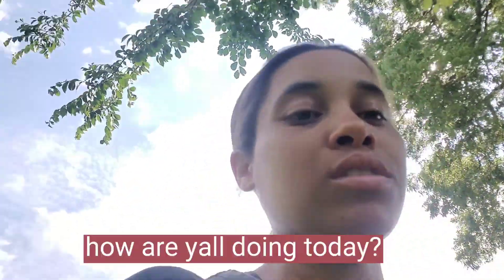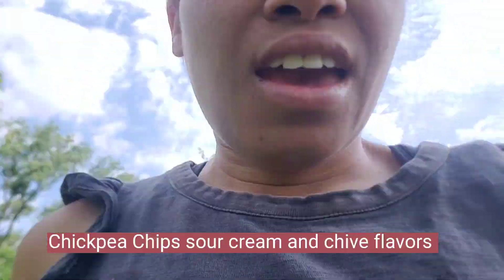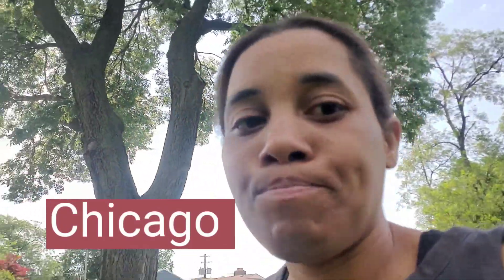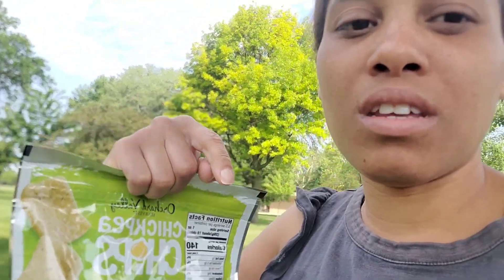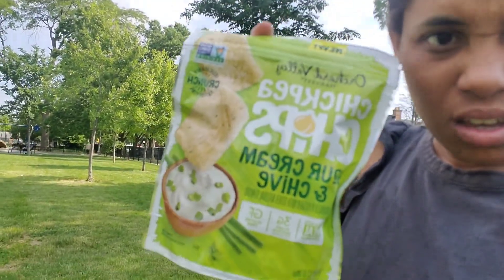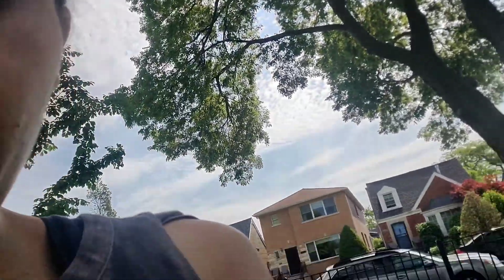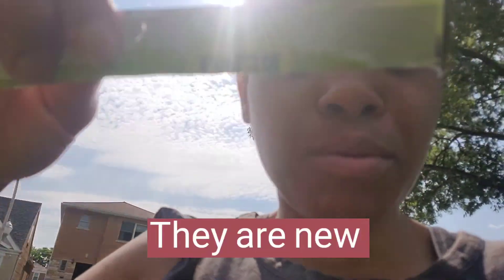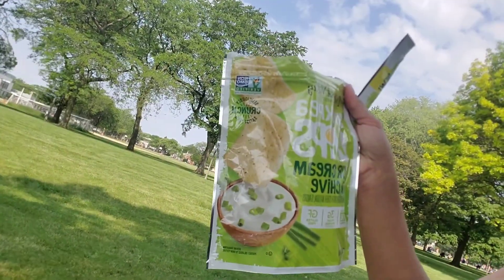Chickpea Chips sour cream and chive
if you all would like to try those I got them from the Tony's grocery store chickpea Chips sour cream and chive flavor also please go subscribe to Kayla's personal channel which is kay kay fam and please follow her on ig and tiktok which is @kaylareizner123 and on ig is @ka.yla5774 and my fb is @MelissaLynn and my ig is @missy_poo_1981  Again I hope you guys did enjoy this video if you guys are new to our channel  Please like comment share and subscribe please hit that notification bell so you can be updated with every time we drop a video and  I hope to see you guys in our next video soon